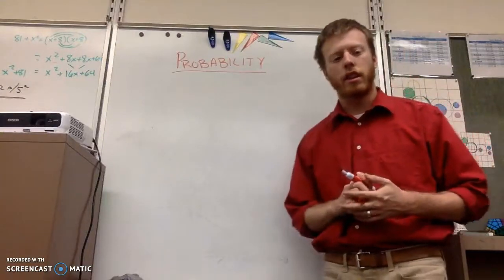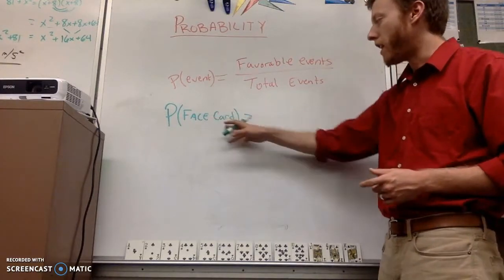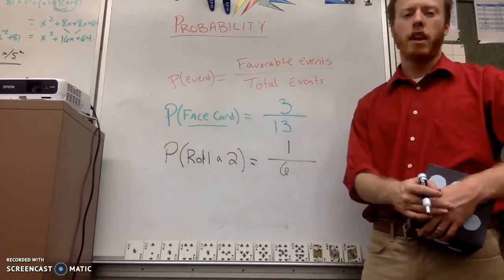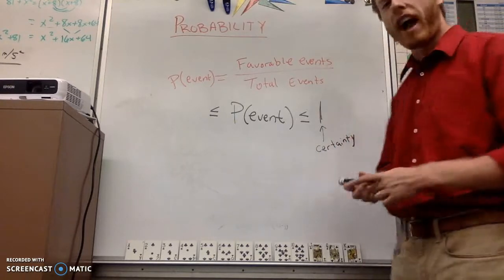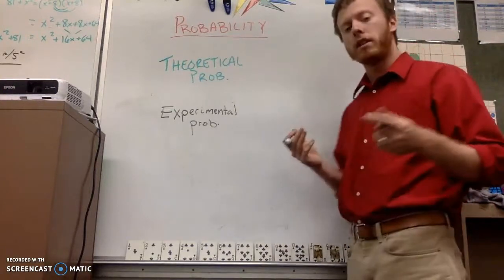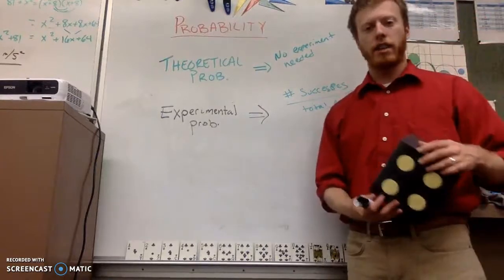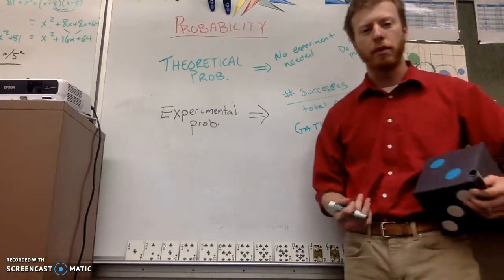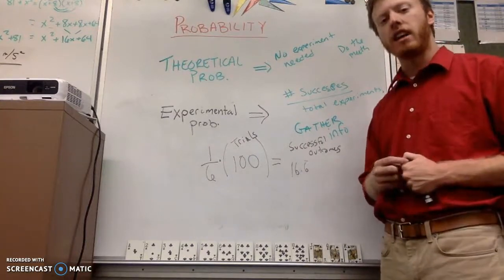Intro to Probability